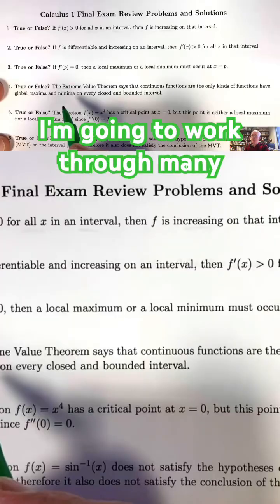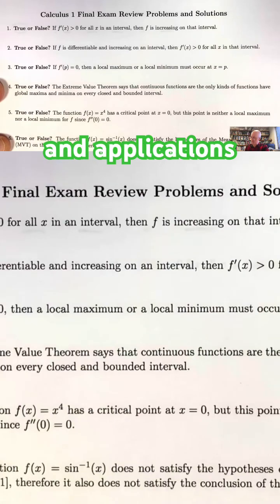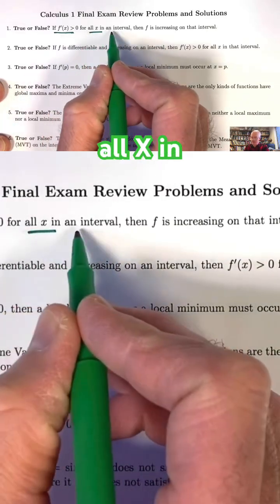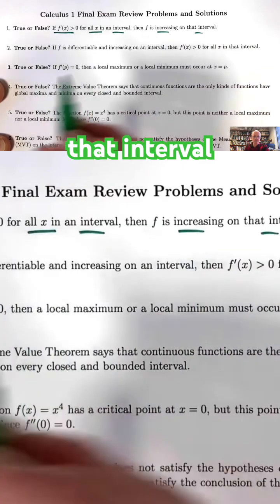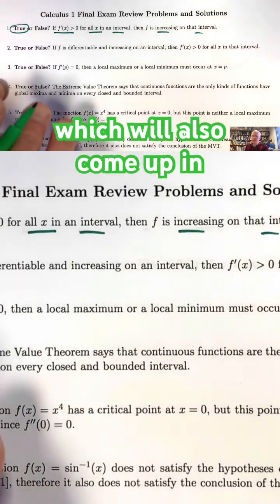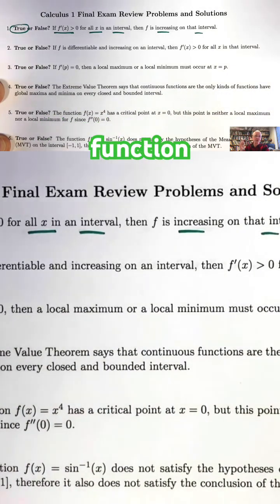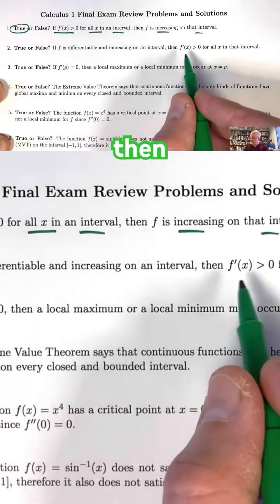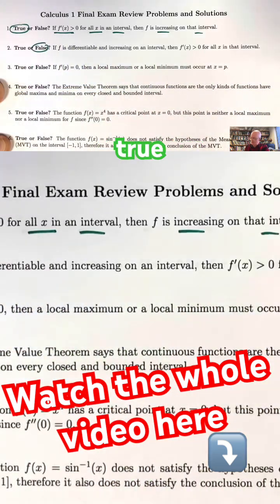ACE your CALCULUS 1 FINAL EXAM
Infinite Powers, How Calculus Reveals the Secrets of the Universe My Calculus 1 Final Exam Review Video can help you ace your Calculus 1 Final Exam. The first two questions relate the sign of the derivative to whether the function is increasing or not. If the derivative is always positive over an interval, then the function is always increasing over the interval. On the other hand, just because a function is increasing over an interval does not mean the derivative is always positive. The function f(x)=x^3 is an example. It increases over any interval, but f'(0)=0.